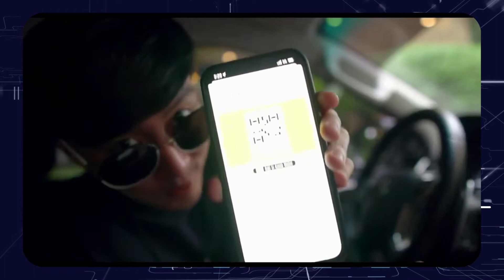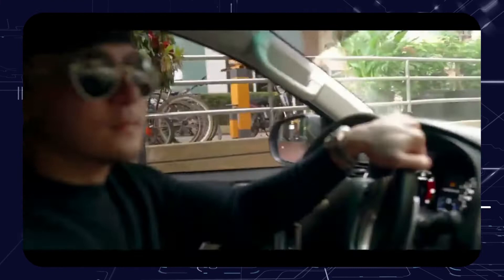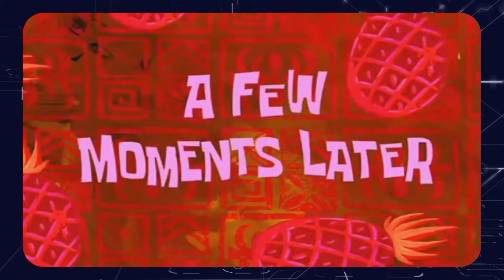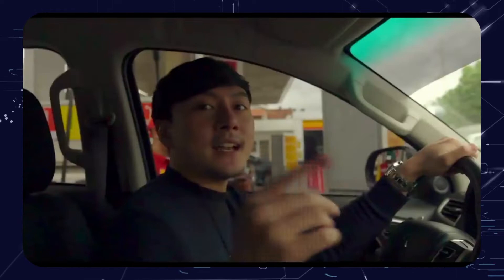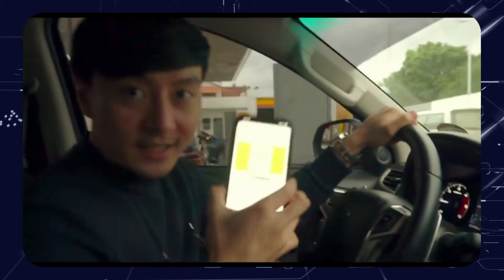Gas Up with Shell Go Plus | John Matthew Uy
Nowadays, safety is of the utmost priority not just cause of the pandemic but because I’m a brand new dad as well! Running daily tasks and errands become quite scary due to the pandemic. Luckily, the shell go + app makes gassing up and purchasing from their shell select stores so much safer, convenient, and hassle free!

So, download the Shell Go + app now!